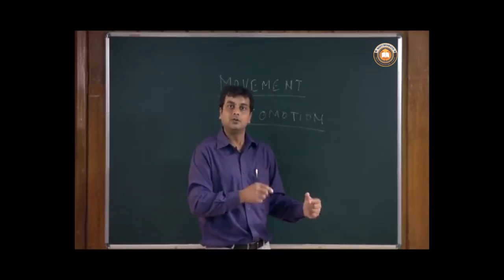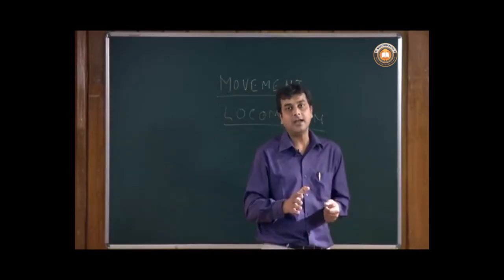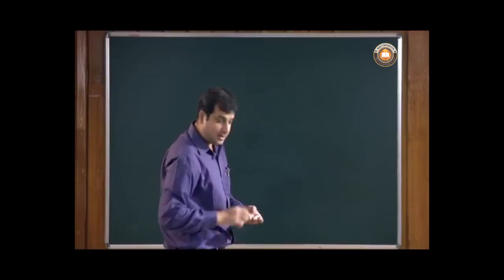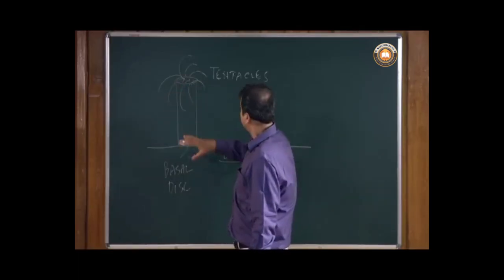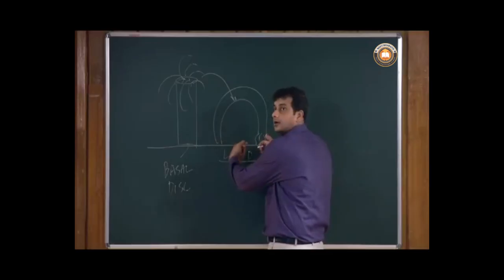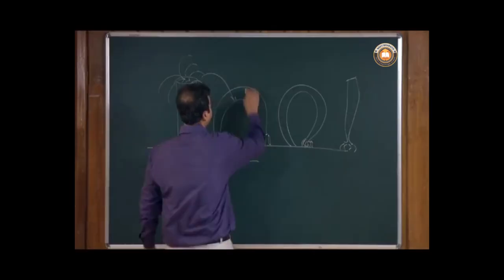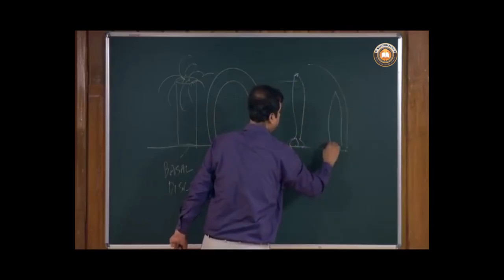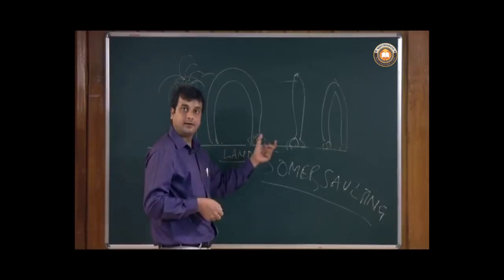Locomotion and Movement - Part #1 | Video Lecture | Class 11 Biology | neetbharath.in | Neet Exam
Locomotion and Movement Part #1 Class 11 Biology Neet Bharath Tutorials updated Class 11 Biology Video Lectures